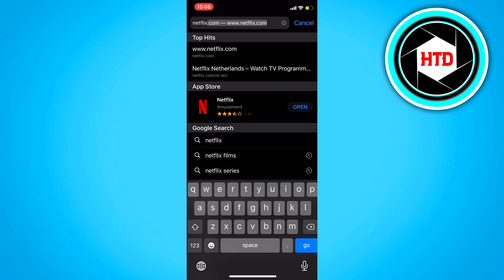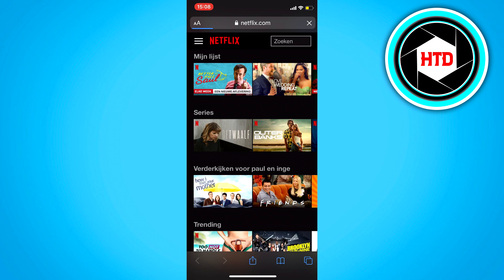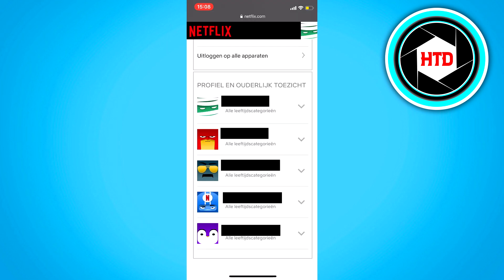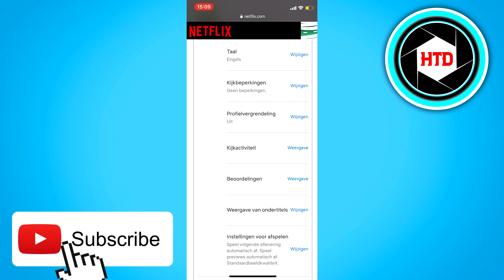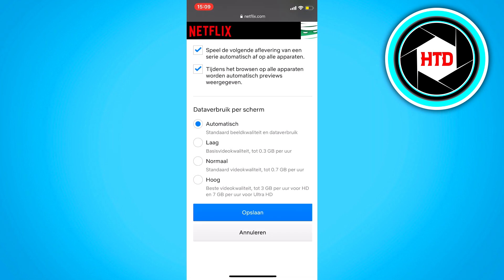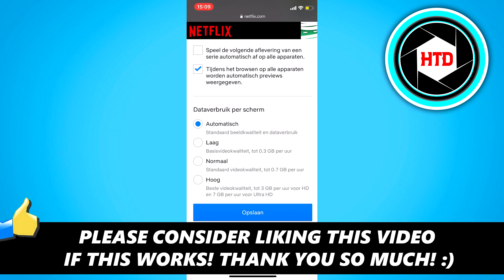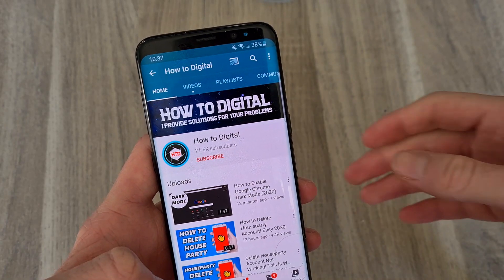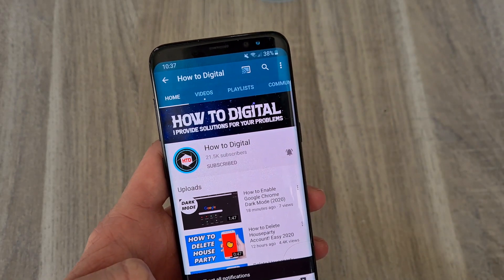How to Turn Off Autoplay on Netflix App!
In this video I'll show you how to turn off autoplay on your netflix app, this works on android and IOS. Do you want to turn off the autoplay on netflix app? Awesome because this video shows you step by step how to turn off the autoplay on your netflix app.

Here's how to turn off the autoplay on netflix app:

1) open netflix
2) click on account
3) click on a profile
4) turn off autoplay

That's how to turn off autoplay on netflix app!